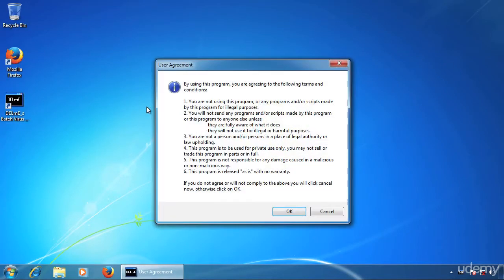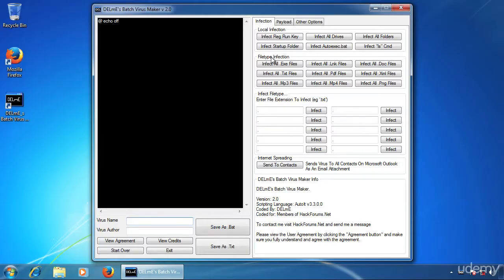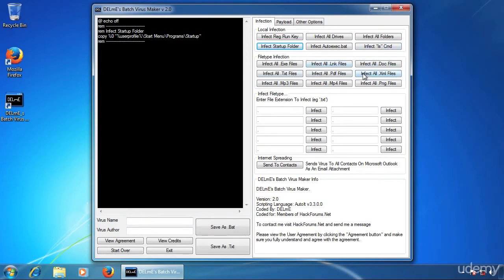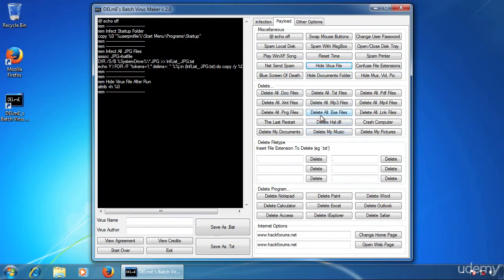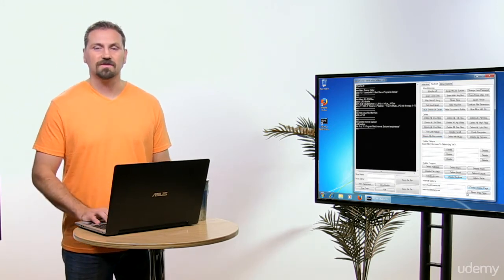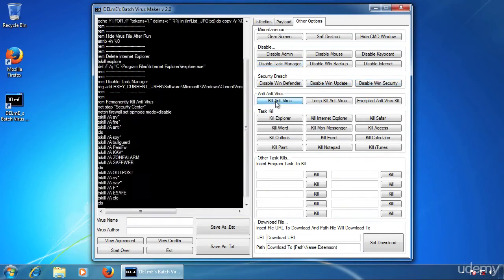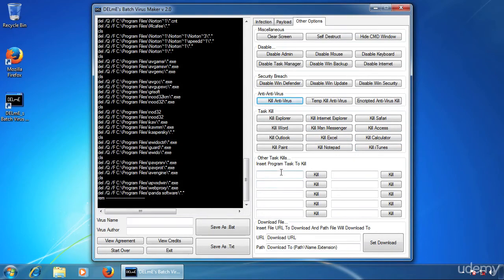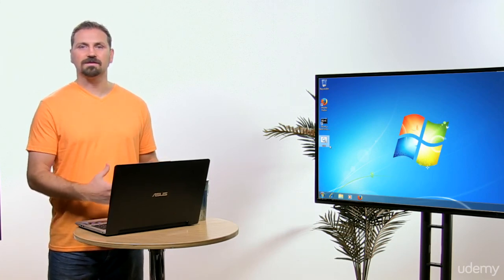What is Virus DELme Demo